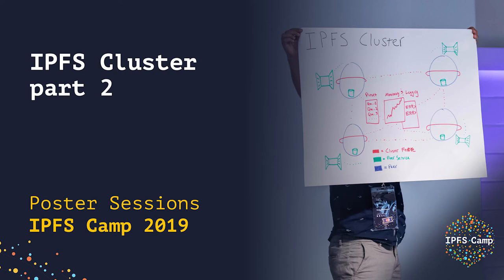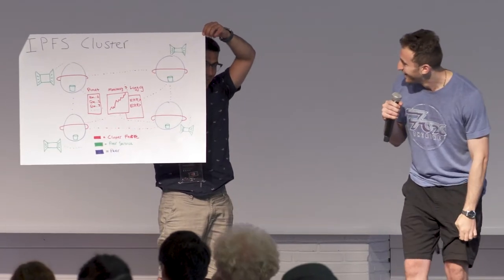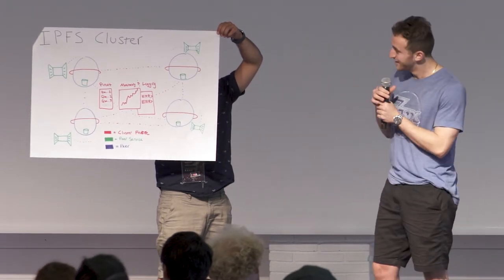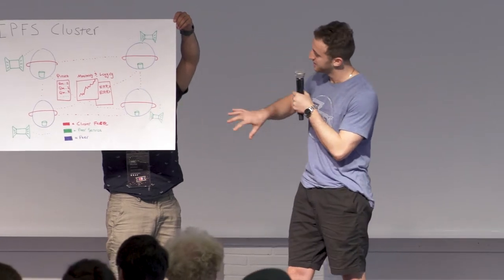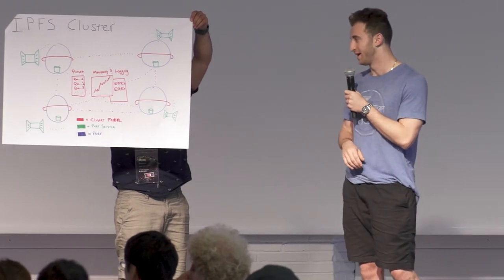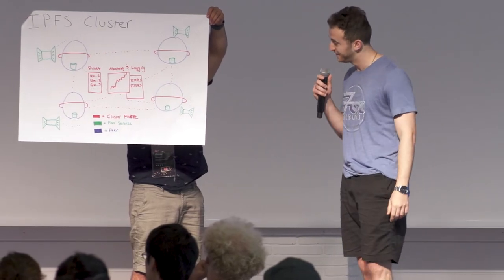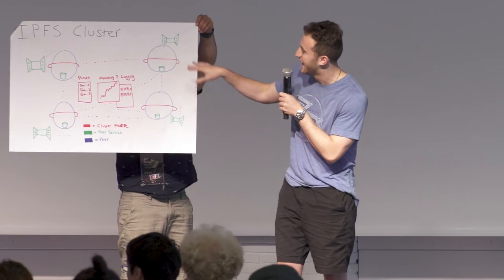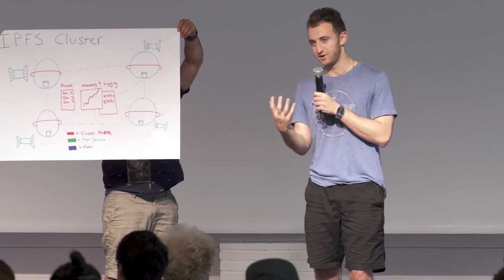Poster Sessions // IPFS Cluster Part 2